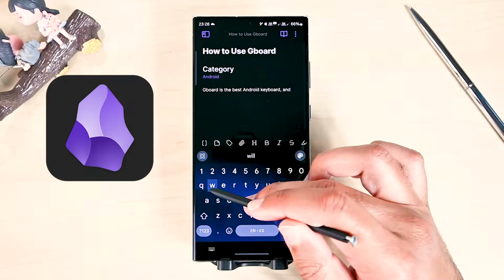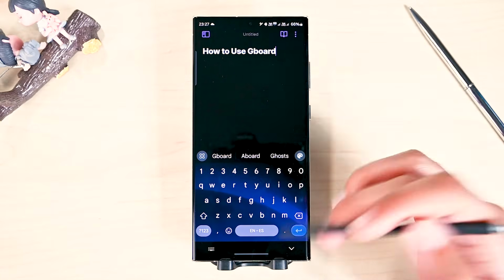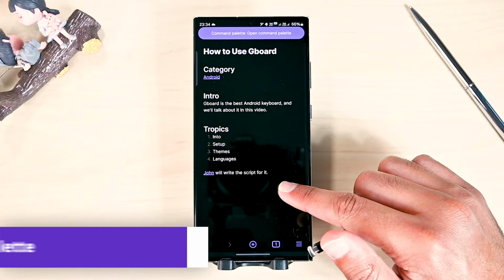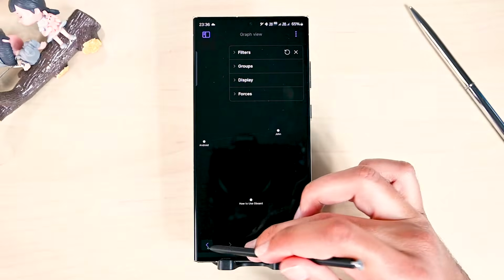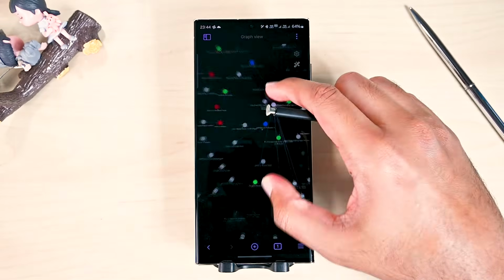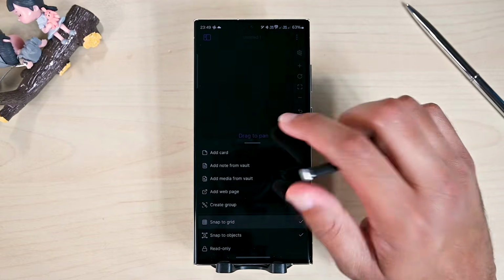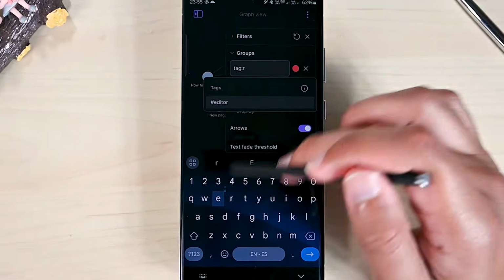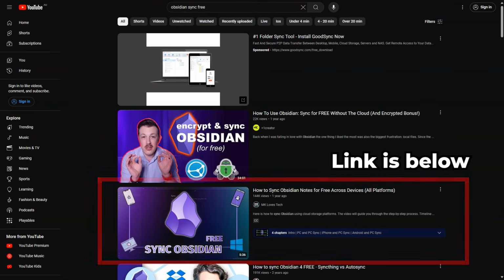How to Use Obsidian Notes on Android - Complete Obsidian Android Tutorial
Obsidian is an amazing note taking program available on multiple platforms. In this video, we will see how to use Obsidian Notes on Android.

We will cover the basics of Obsidian Android from creating projects to exploring tags.

Timeline
0:00 Intro
0:09 Creating projects
0:32 Adding and editing notes
1:33 Command Palette
1:54 File attachments
2:08 The Graph view
3:14 Templates
3:43 Canvas
4:24 Tags
4:52 Additional features